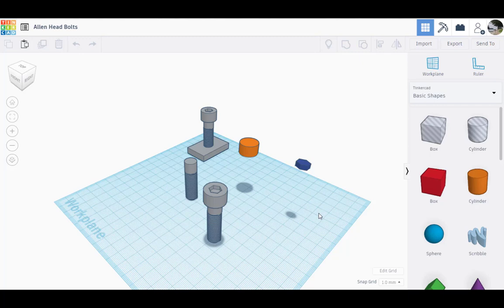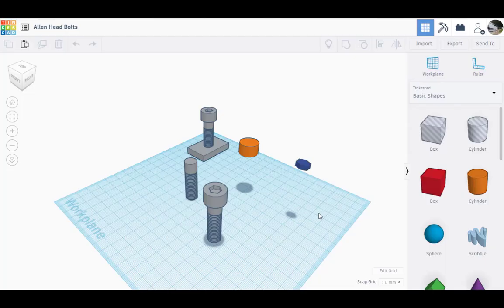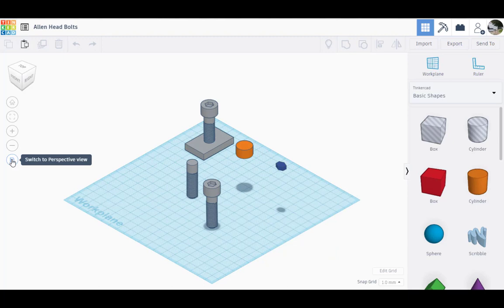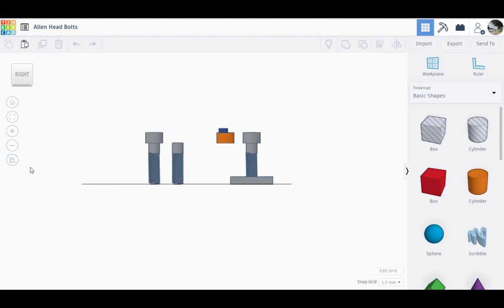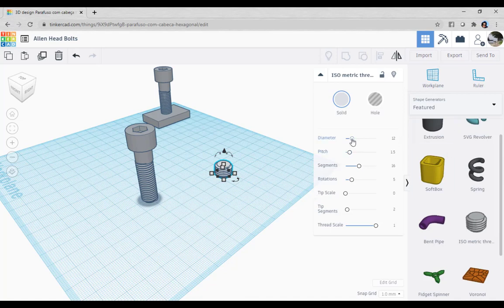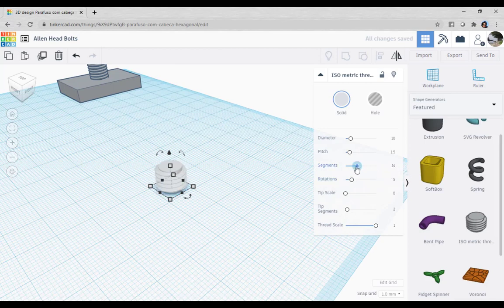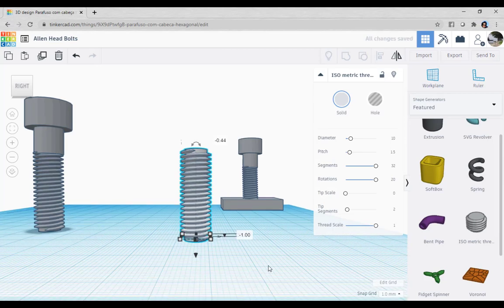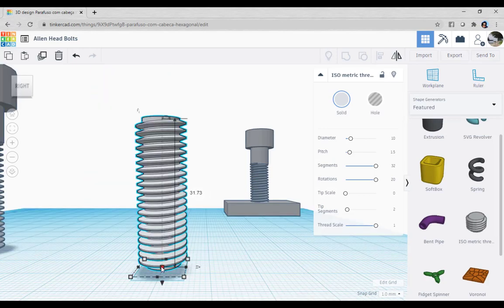TinkerCAD Tutorial #1 - How to model and create an allen head bolt for 3D printing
TinkerCAD Tutorial How to model and create an Allen screw for 3D printing
Use TinkerCAD:

This video is a collaboration with my friend professor Alexandre Neves, from Engenheiro de Plantão channel.

In this video, I present the 3D modeling software called TinkerCAD with the modeling of an Allen screw with a diameter of 10 mm. It is a way to model basic and advanced elements in TinkerCAD quickly and simply by knowing the grouping operations between the elements that are available in TinkerCAD. It is an online solid modeler, that is, it does not need installation, only with a Google account you can access it. Basic modeling tools are presented that are based on the addition and subtraction of elements available in the modeler's own library. This modeler makes a lot of use of creativity and you can perform the same modeling as traditional 3D modeling software. It can be used in mechanical engineering, civil engineering, production engineering, mechatronic engineering, architecture, and industrial design. You can model and generate the solid for 3D printing without any complications.

How to make 3D screws in TinkerCAD, Draw gears for 3D printing, Fusion 360, solid modeling, 3D software, draw solid in cad, draw solid in Fusion, 3D design in Fusion 360 software, 3D modeling, technical design, engineering modeling, Solidworks, Inventor, professor Guilherme Barros, engineering, engineering design, basic TinkerCAD tutorial, TinkerCAD tutorial in Portuguese, basic assembly in Fusion 360, how to make assemblies in 3D software, design 3D screws.